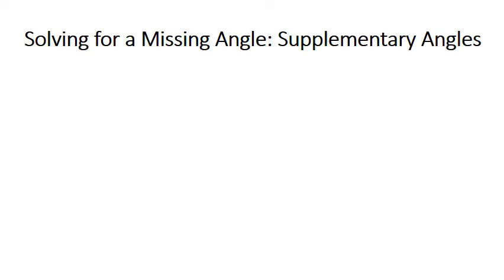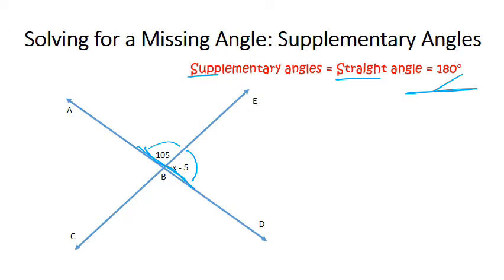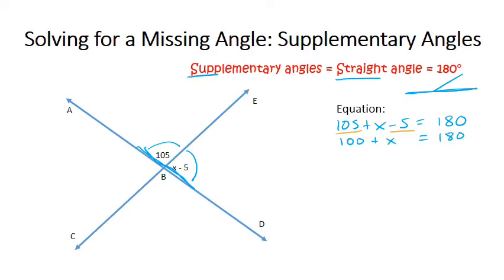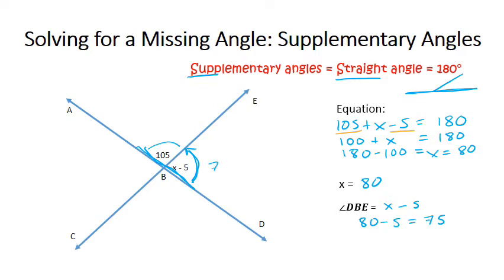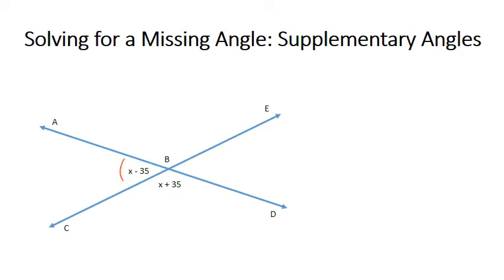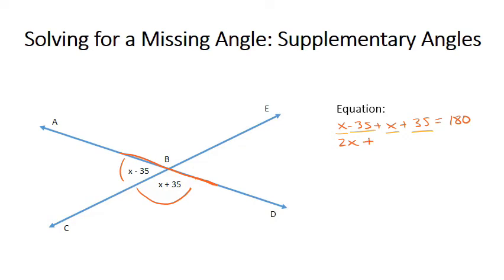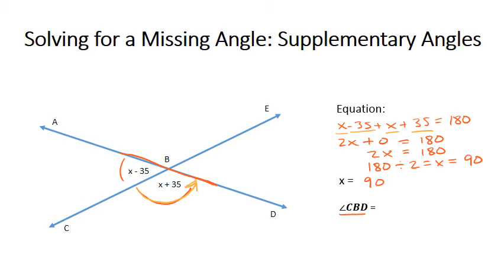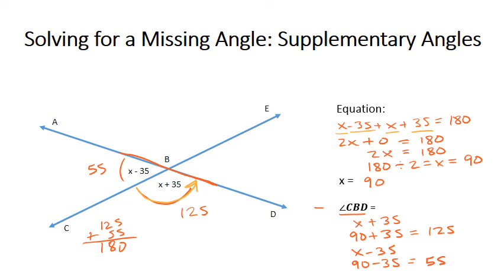Solving for a Missing Angle Supplementary Angles, One Step Equation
Supplementary Angles
Shapes and Designs Unit Review